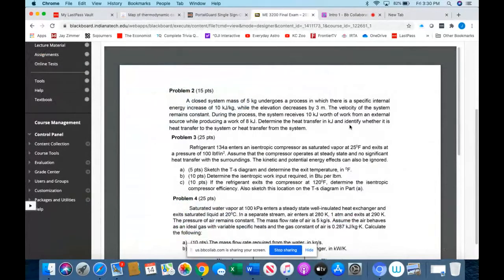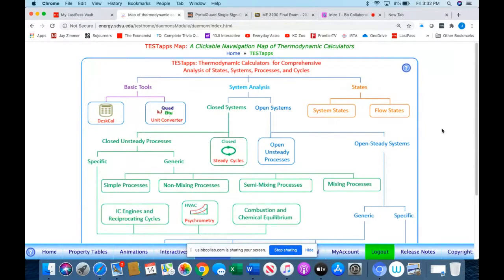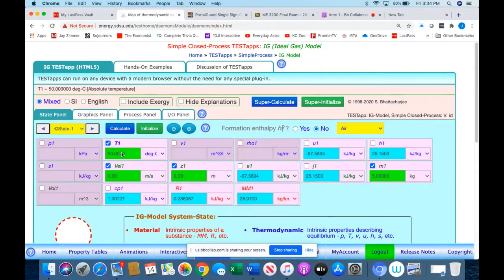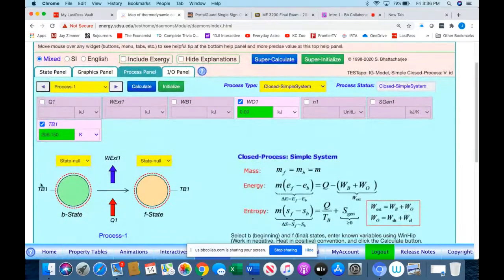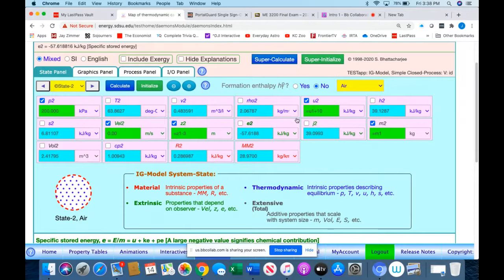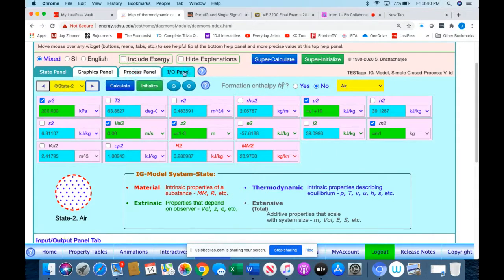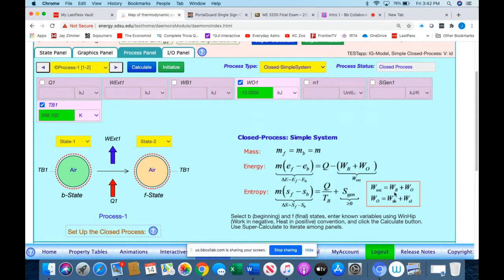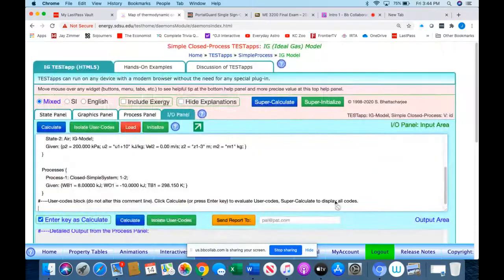Final S20 Problem02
Solution of ME 3200 S20 Final